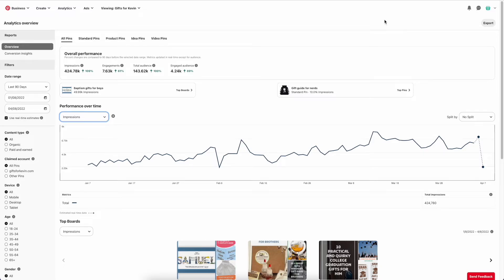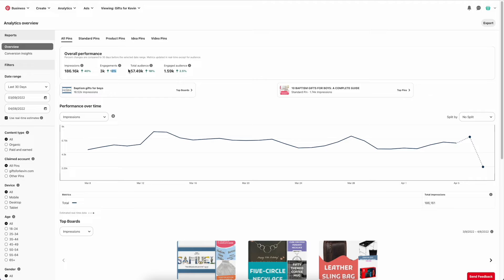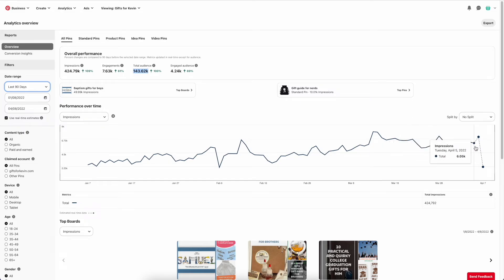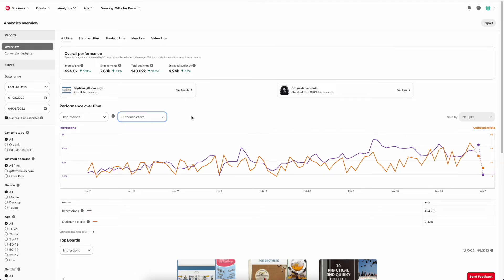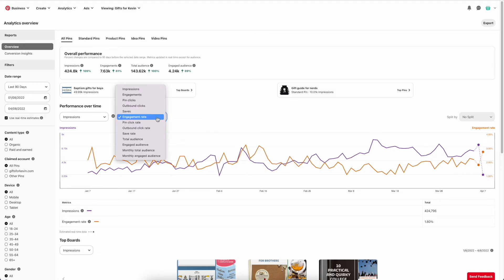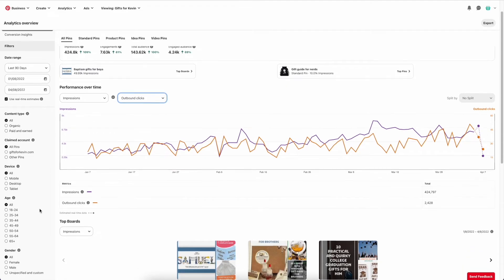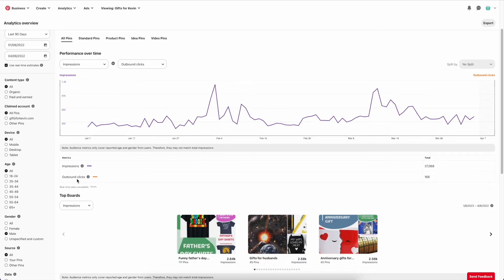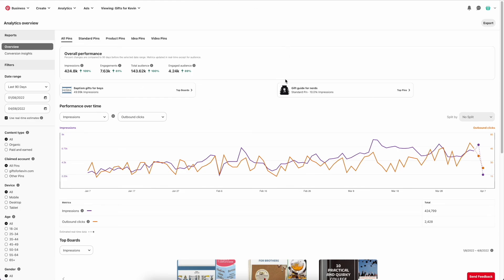How to read Pinterest analytics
If you are trying to make sense of Pinterest analytics then you have come to the right place. This video shows how you can determine how many people are viewing your pins, clicking on your pins, and visiting your website via your pin's outbound links.

This is a great way to see how effective your Pinterest marketing campaign is and how much traffic it is pushing to your website.

This video shows the results of pinning 20 pins per day

I generate 600 pins in about an hour at the beginning of each month and schedule the pins with Pin Generator.